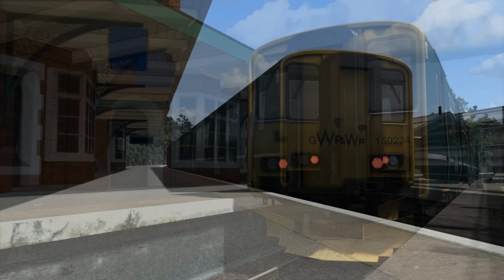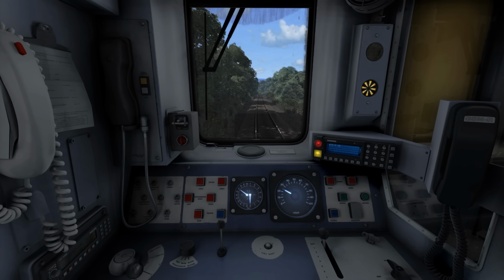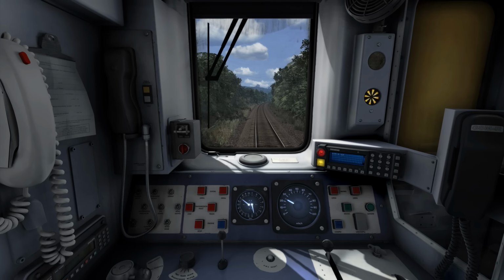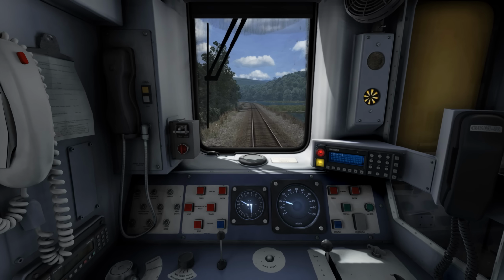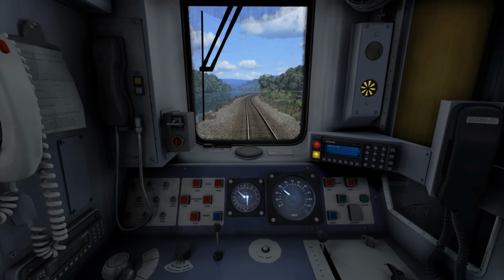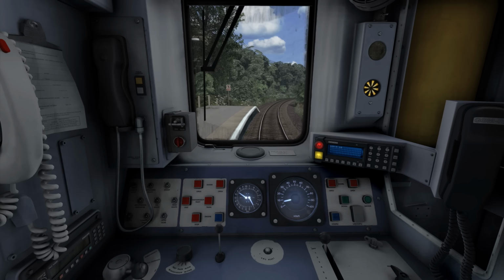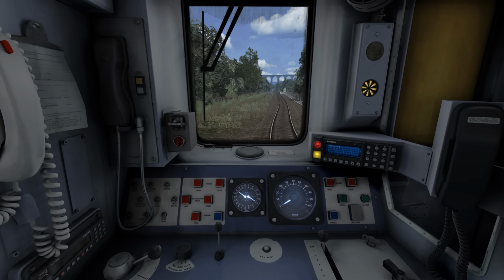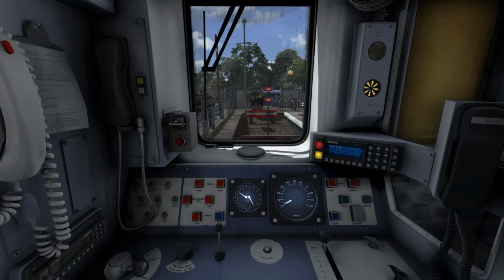Train Simulator - Route Learning: Looe Valley Line - Liskeard to Looe Return (Class 150/2) // 1440p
In this episode of the route learning series, we take a journey along one of the many routes available on the Berks & Hants to Bristol & Penzance route. The Looe Valley Line is a scenic branch line in Cornwall, connecting the town of Looe with the Cornish Main Line at Liskeard. We follow the timetable of train 2L77, the 10:36 Great Western Railway service from Liskeard to Looe, before then forming the return journey as train 2L78, the 11:06 Great Western Railway service from Looe to Liskeard.

You can download the Berks & Hants to Bristol & Penzance route from the Alan Thomson Simulation website here:

If you are interested in my travel or wildlife photography, please check out @ptgtravelling on Instagram!